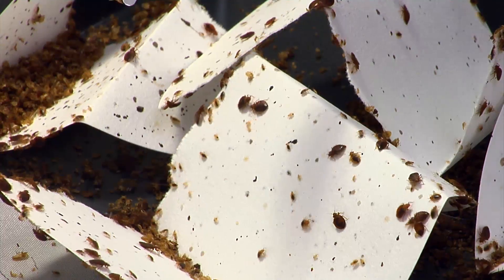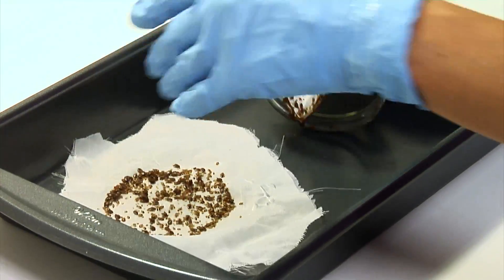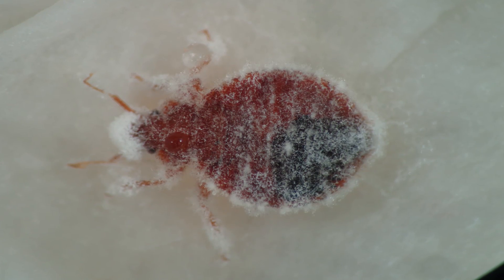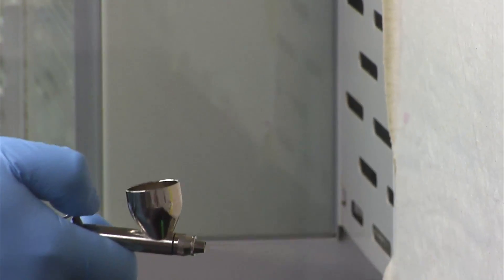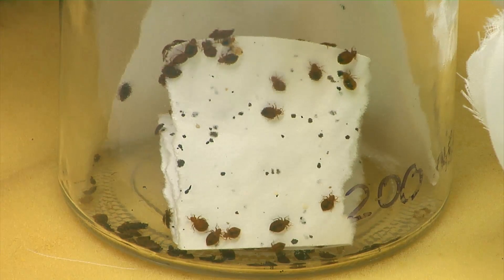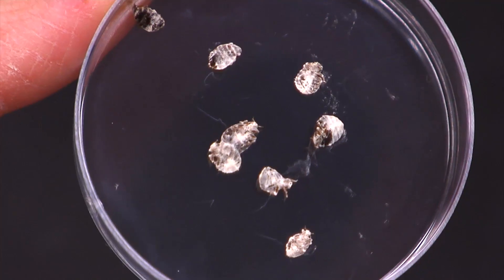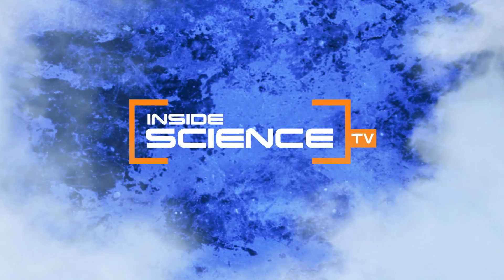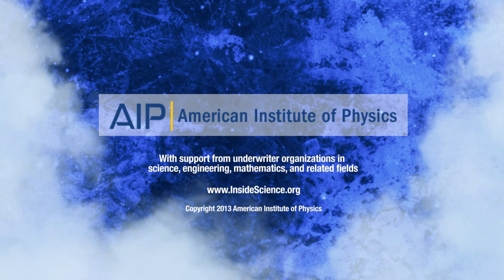Natural Bedbug Killer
Microbiologists are using a fungus to wipe out bedbugs.